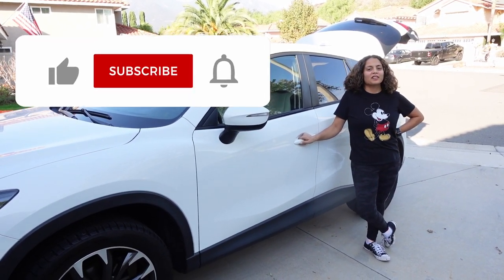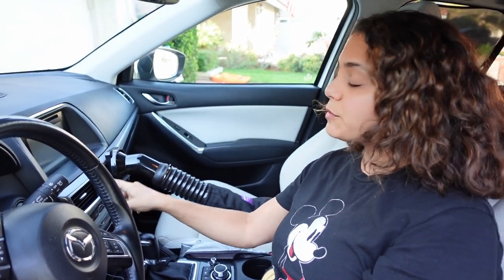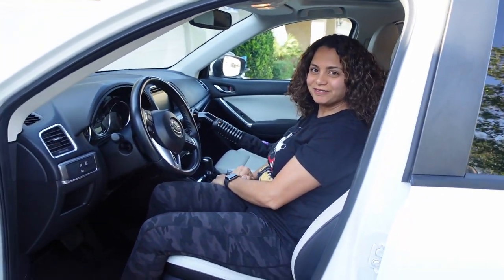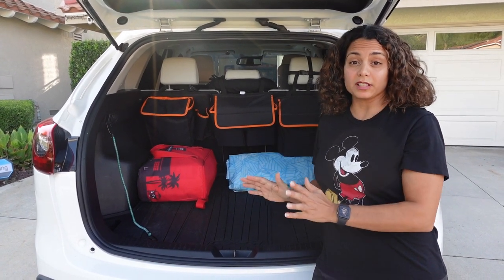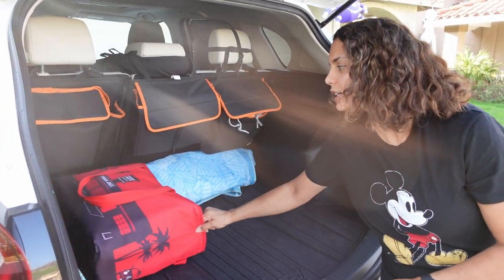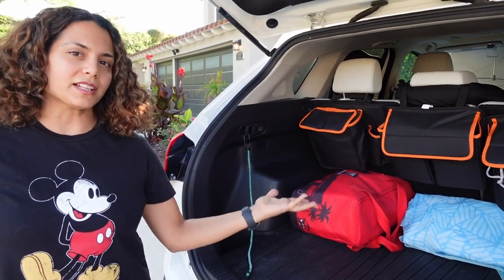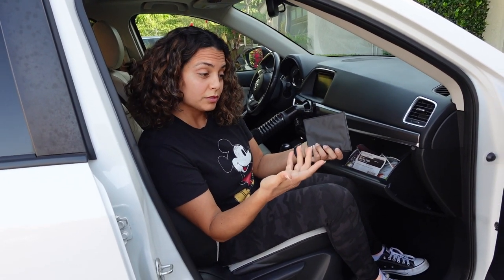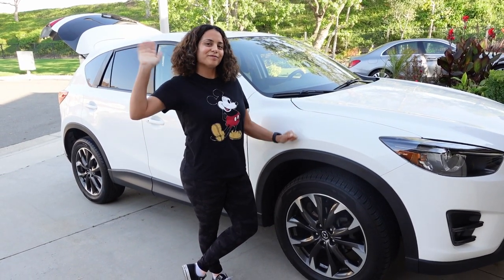My Car Tour Mazda CX-5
Here is a video of my Mazda CX5 car tour! I also show how I organize it when traveling with a toddler. I love this car and its great for me and my little family.

Car Items:
Waterproof Car Trash Can with Lid and Storage Pockets, Black

BackSeat Organizer

Car Toy Organization

Car Seat Protector: